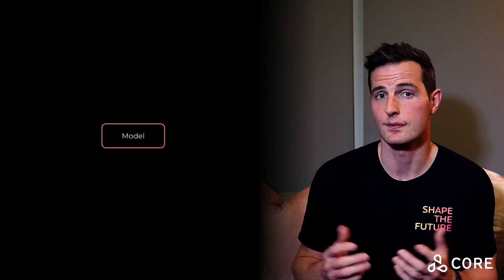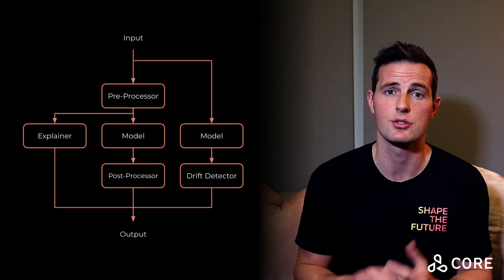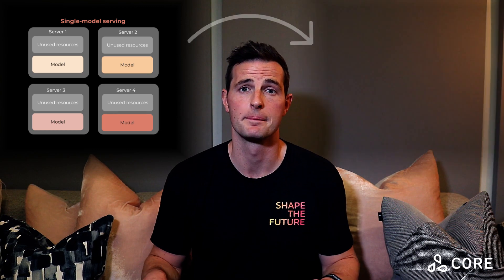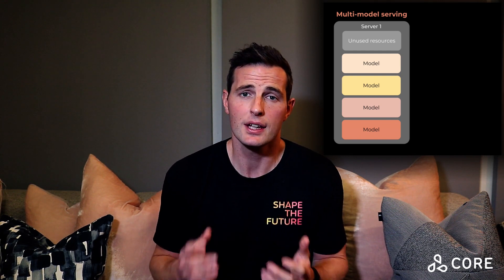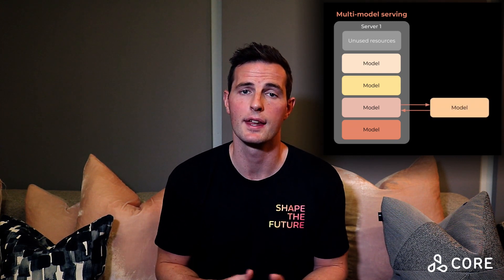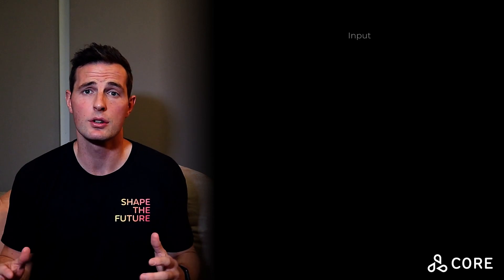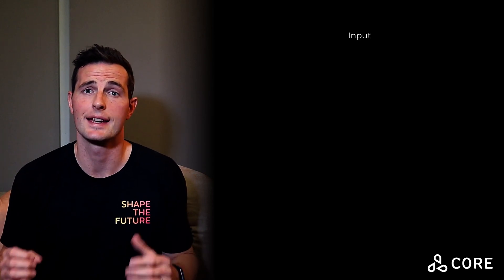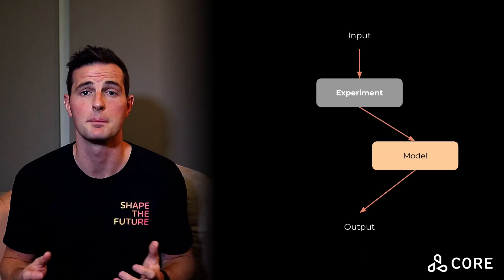Intro to Seldon Core (v2)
In this video, Ed introduces Seldon Core, an open-source framework for deploying machine learning systems. Seldon Core supports anything from a single model to thousands of pipelines in a production Kubernetes cluster.

Come join us on our Slack Community where we run regular sessions to help you get started or update you on the roadmap